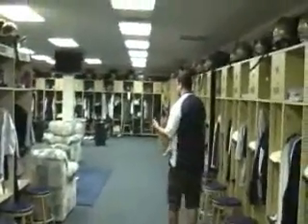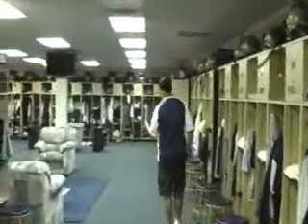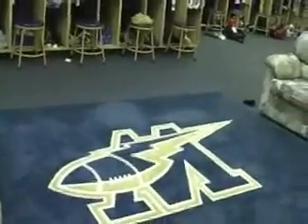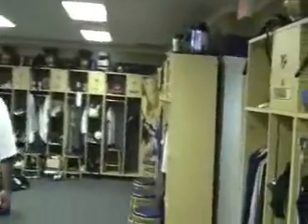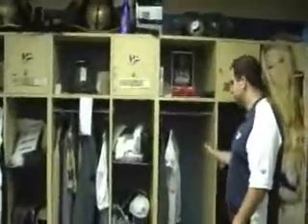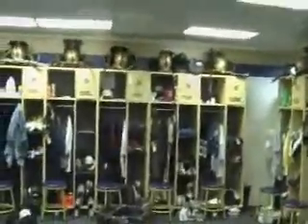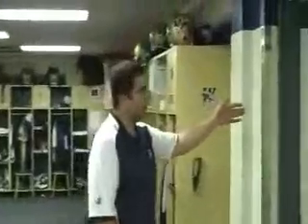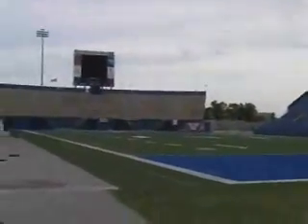AM 700 CHQR Locker Room Broadcast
Take a tour of the Winnipeg Blue Bombers Locker Room with AM 770 CHQR colour analyst Greg Peterson and Director of Media Relations & Communications for the Blue Bombers, Arash Madani.